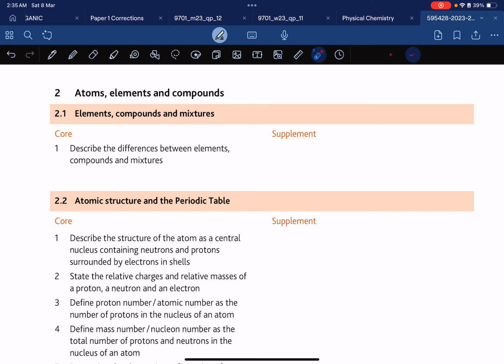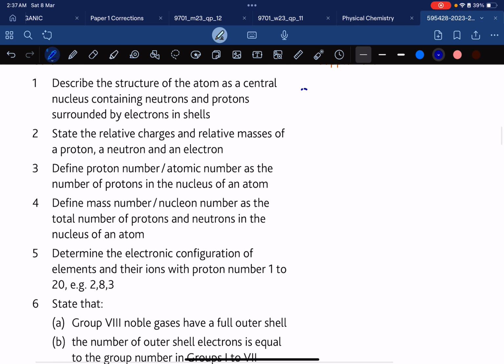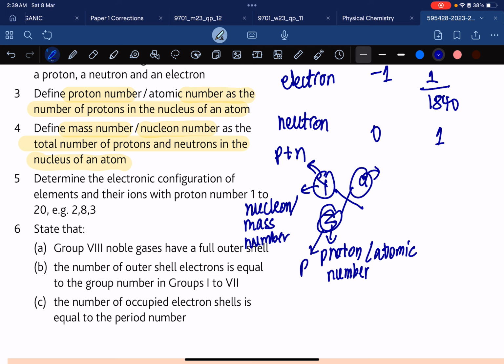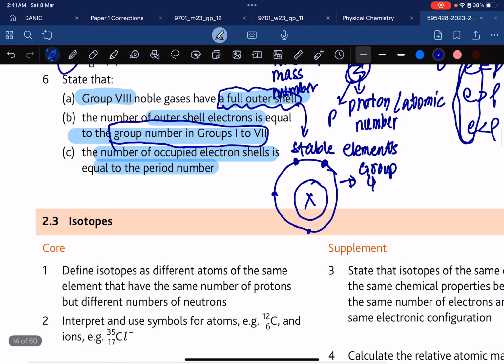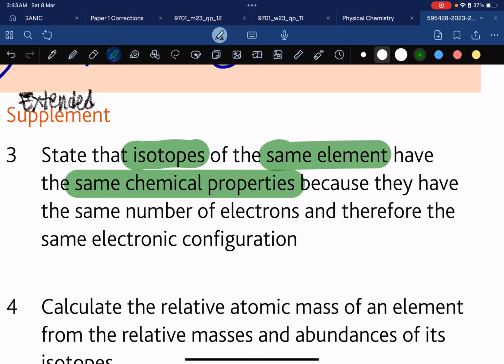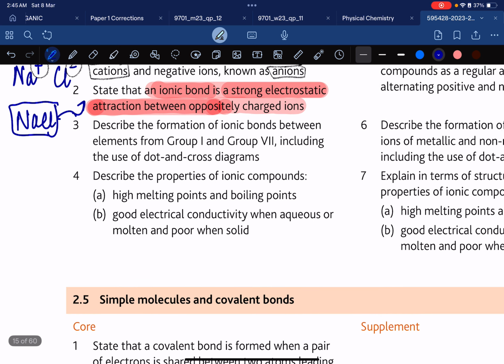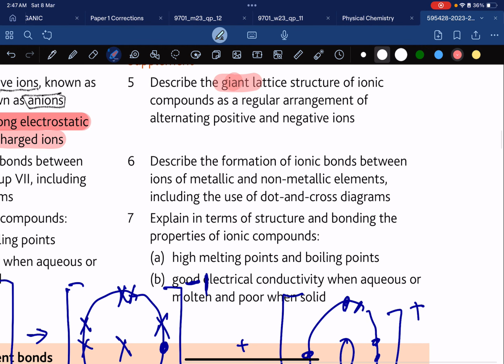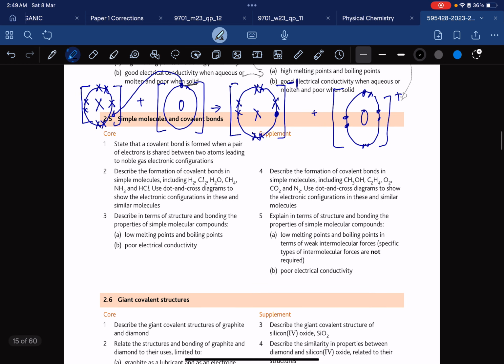06CHEM20: Chapter 2.1 - Atoms, Elements and Compounds | IGCSE Chemistry | Prof Pras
06CHEM20: Chapter 2.1 - Atoms, Elements, and Compounds | IGCSE Chemistry | Prof Pras
📢 Welcome back to our IGCSE Chemistry series! In this lesson, we dive into Atoms, Elements, and Compounds, an essential topic for understanding the building blocks of chemistry. This video will help you master the key concepts needed to ace your IGCSE exams with clear explanations and examples. 🧪✨

🌟 What You’ll Learn in This Video:
✅ What are atoms, elements, and compounds?
✅ Understanding the structure of an atom (protons, neutrons, electrons)
✅ The Periodic Table and how elements are classified
✅ How compounds are formed through chemical bonding
✅ Differences between mixtures and compounds
✅ Understanding chemical formulas and equations
✅ Real-life applications of atoms, elements, and compounds

🔬 Clear & Simple Explanations – Learn Chemistry with visual animations and easy-to-understand concepts.
📖 Exam-Oriented Content – We focus on what IGCSE examiners look for in Chemistry questions.
🧠 Stronger Understanding – Build a solid foundation in atomic structure and bonding.
🔥 Perfect for Quick Revision – Recap key points before your exam!

✅ IGCSE & GCSE Chemistry students
✅ O-Level Chemistry students
✅ Anyone struggling with atoms, elements, and compounds
✅ Science enthusiasts who want to understand Chemistry better

📝 Quick Notes: Key Points from the Lesson
1️⃣ What are Atoms?
Atoms are the smallest units of matter.
Made up of protons, neutrons, and electrons.
2️⃣ The Structure of an Atom
Protons (+): Found in the nucleus, positive charge.
Neutrons (0): Found in the nucleus, neutral charge.
Electrons (-): Orbit the nucleus, negative charge.
3️⃣ Elements & The Periodic Table
An element is a substance made of only one type of atom.
The Periodic Table organizes elements based on their properties.
4️⃣ What are Compounds?
Compounds are substances made of two or more different atoms chemically bonded together.
Examples: Water (H₂O), Carbon Dioxide (CO₂), Sodium Chloride (NaCl).
5️⃣ Mixtures vs. Compounds
Mixtures are physically combined (e.g., air, saltwater).
Compounds are chemically combined (e.g., H₂O, CO₂).
6️⃣ Writing Chemical Formulas
H₂O (Water) → 2 hydrogen atoms + 1 oxygen atom.
CO₂ (Carbon Dioxide) → 1 carbon atom + 2 oxygen atoms.
NaCl (Salt) → 1 sodium atom + 1 chlorine atom.